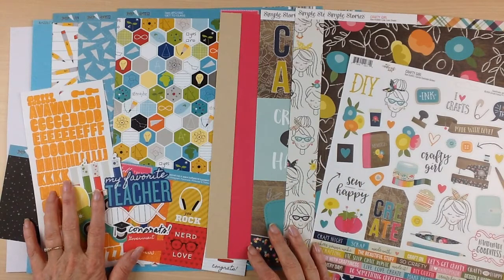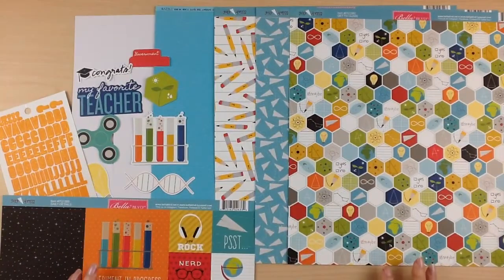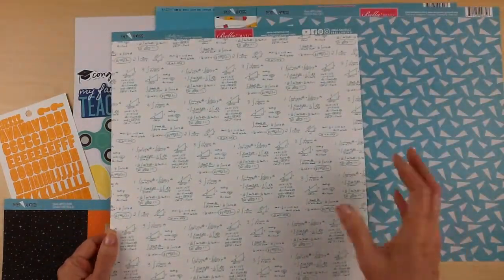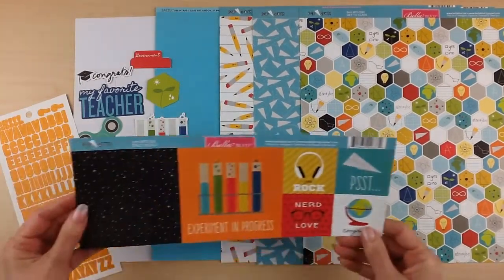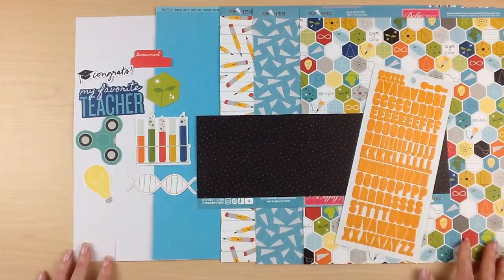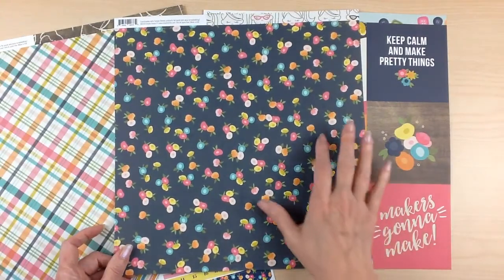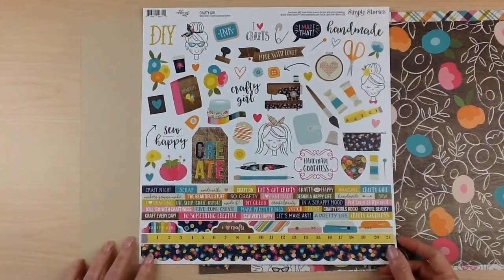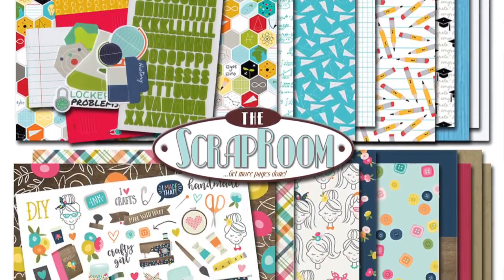The Scrap-Room Double Shot Kit - April 2018